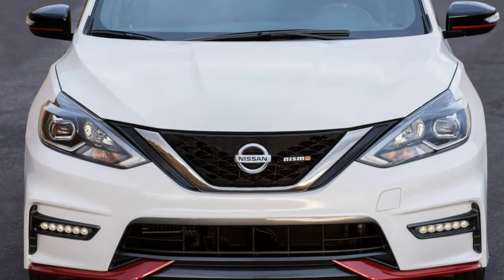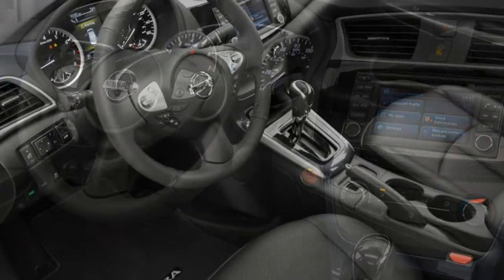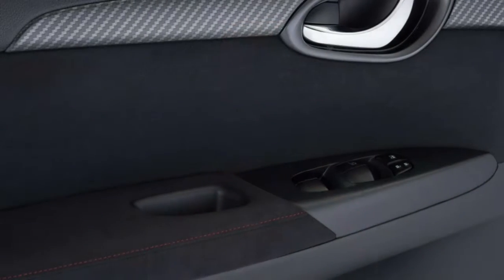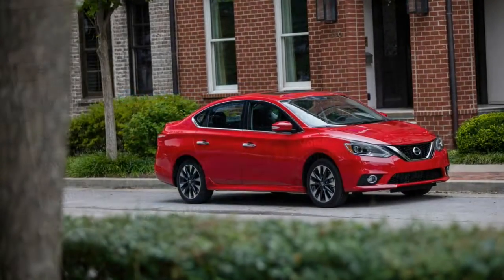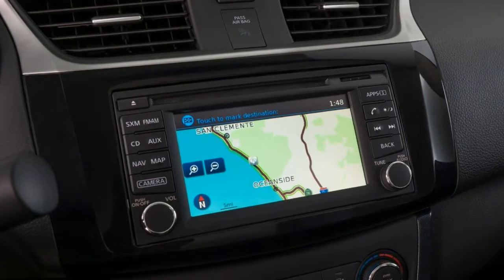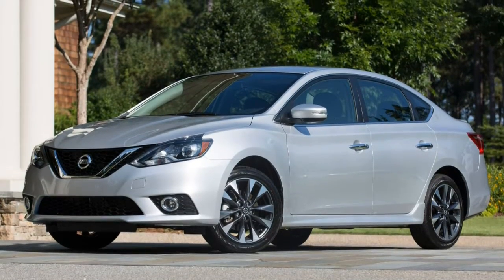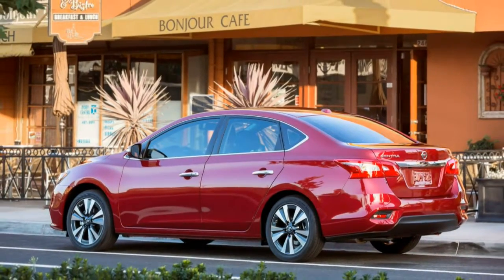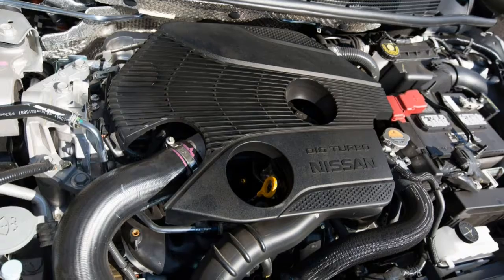Nissan Sentra 2017 Car Review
The Nissan Sentra is really a car made by Nissan since 1982.

 Originally subcompact in classification, for model year 2000 it absolutely was reclassified to be a compact car. Until 2006, Sentra was obviously a rebadged export version from the Japanese Nissan Sunny, but as the 2013 model year, Sentra can be a rebadged export version with the Nissan Sylphy. The Sentra nameplate sits dormant in Japan. Many other countries in South America sell their versions from the Sunny since the Sentra. In Mexico, the very first three generations in the Sentra were known because Nissan Tsuru (Japanese for crane), and also the B13 model continues to be sold under that name, alongside the updated models badged as Sentra.